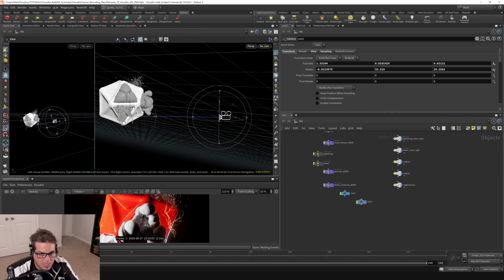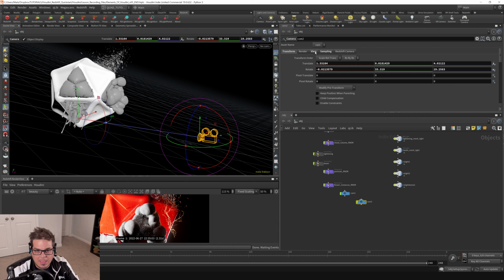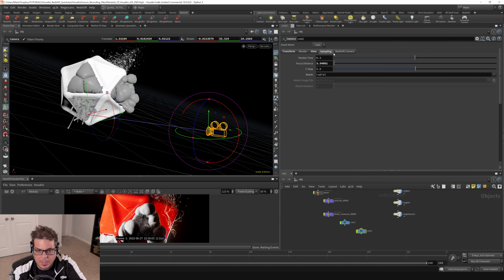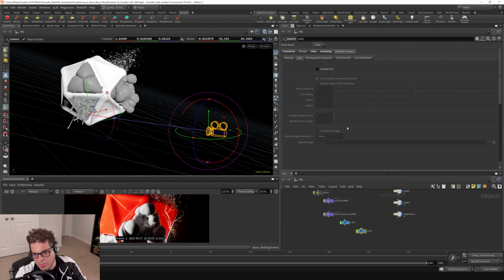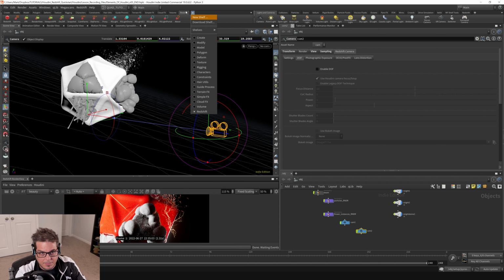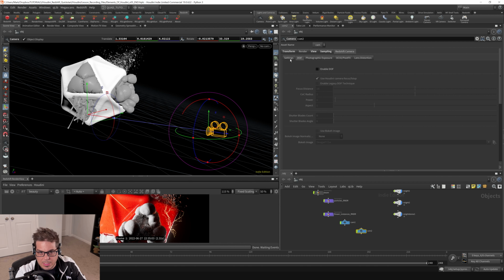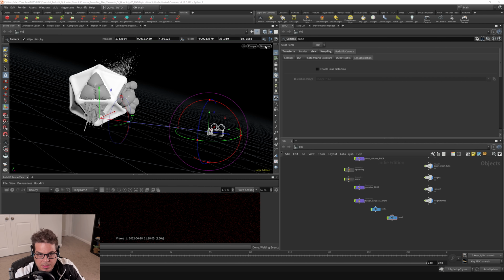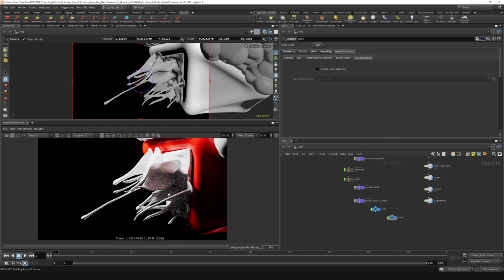5.5 - CAMERAS - Houdini Camera Parameters Overview